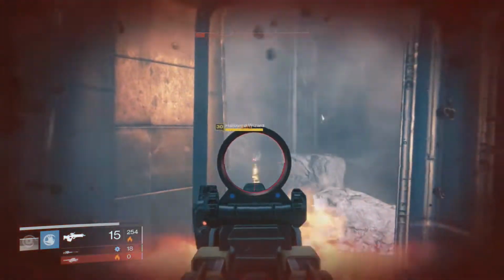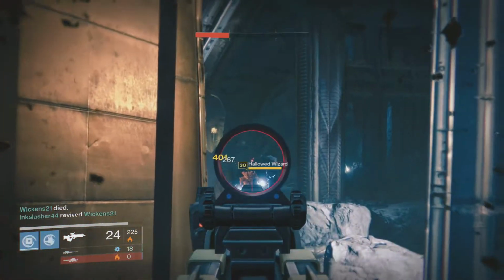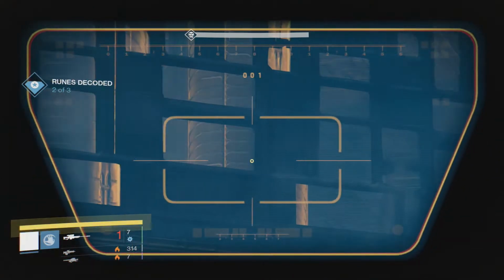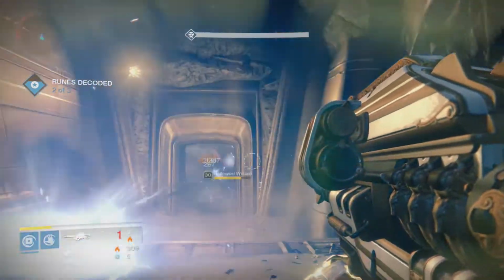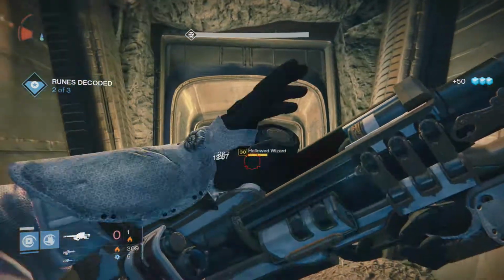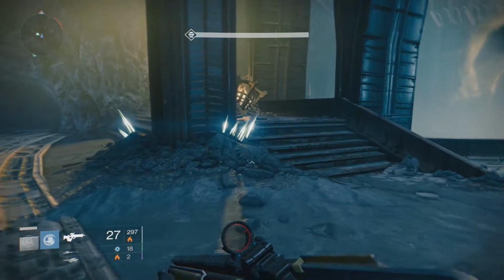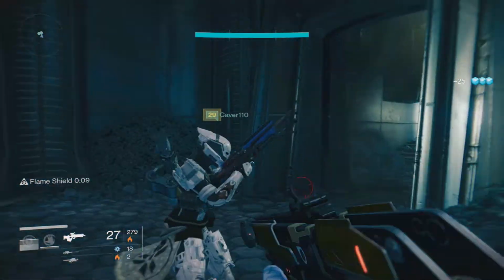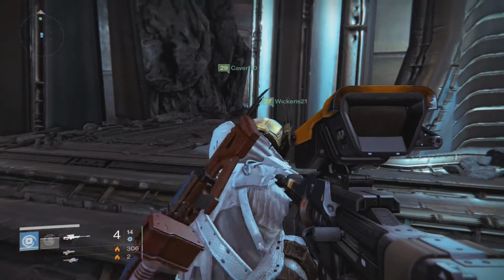Destiny: The Summoning Pits - Nightfall Strike Walkthrough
In this video we will look at the nightfall strike mission the will of crota from destiny the dark below. This walkthrough will show you the best way to beet the nightfall this week. Hope you Enjoy!